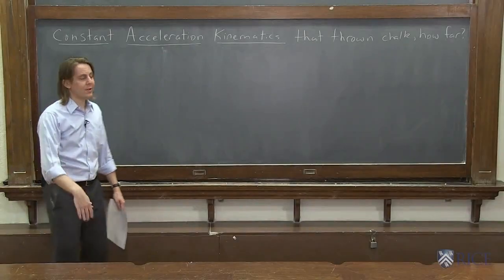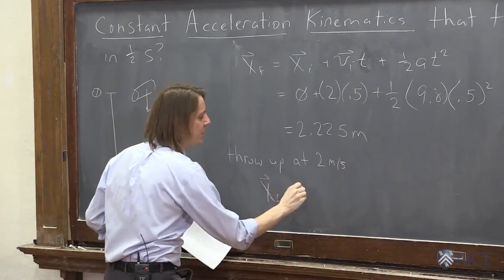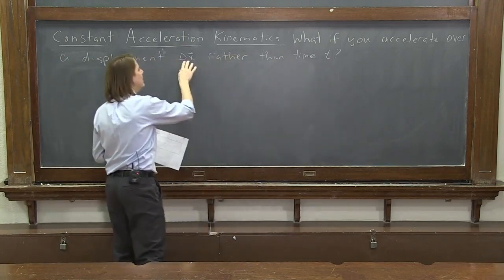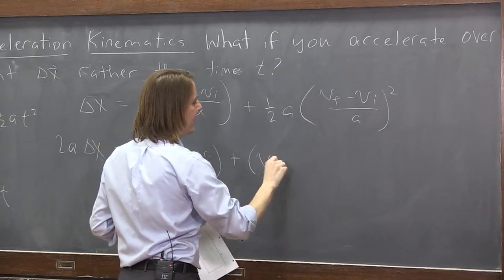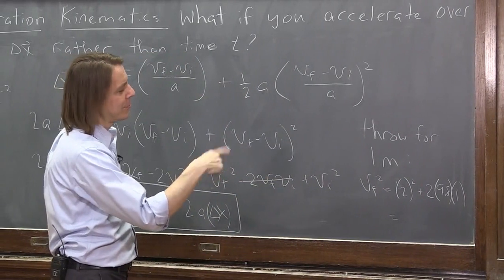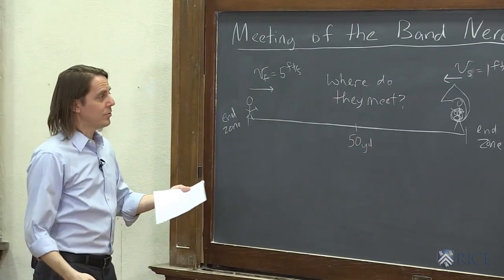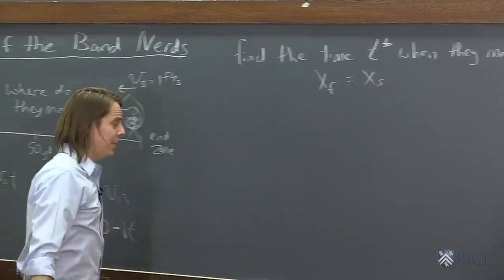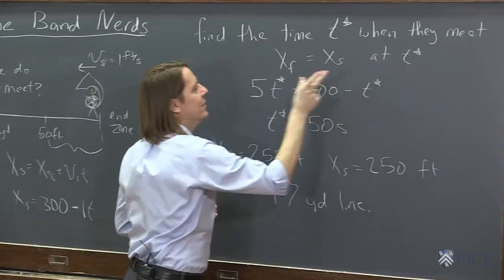Mechanics - 1.2.3 Constant Acceleration 2